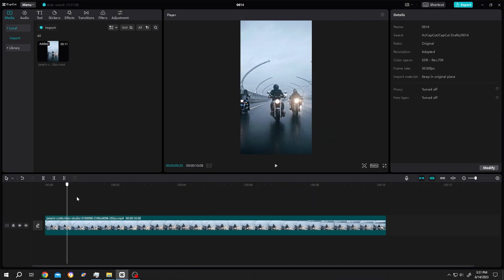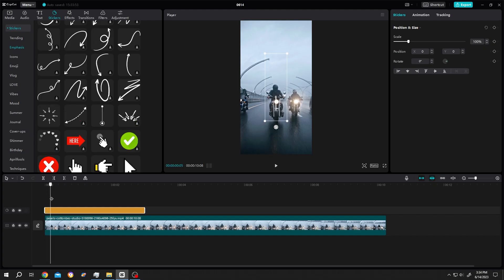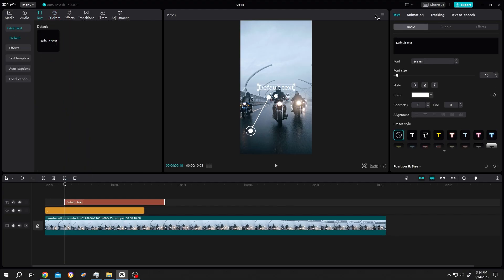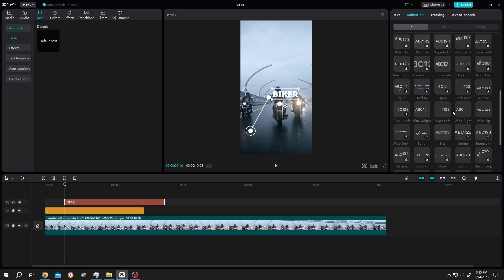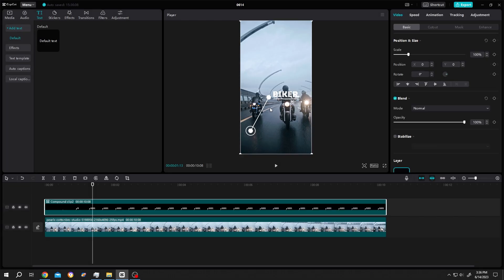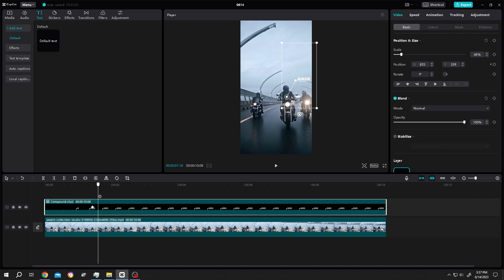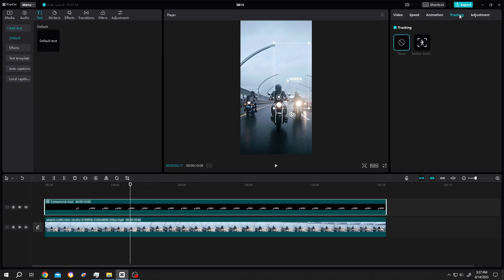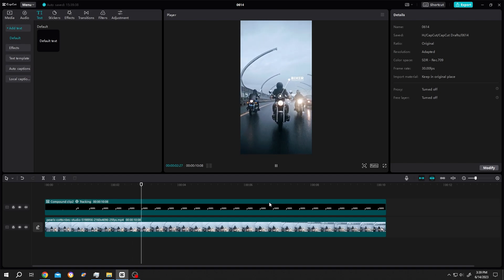Call Out text Animation with Tracking | CapCut PC Tutorial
How to create call out text and attach the text with the subject or object in CapCut by using motion tracking. This is a beginner friendly tutorial on CapCut video editing for Windows and Mac OS users.